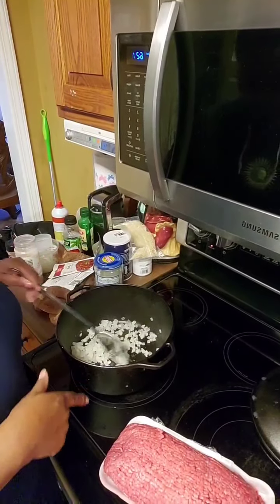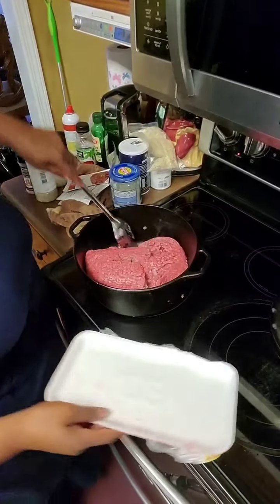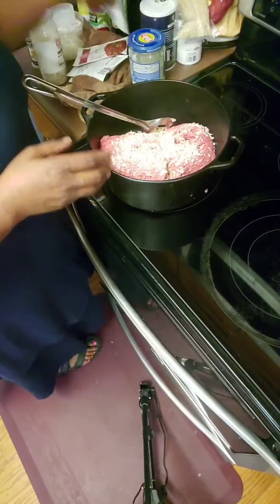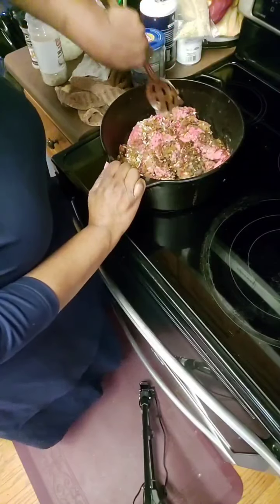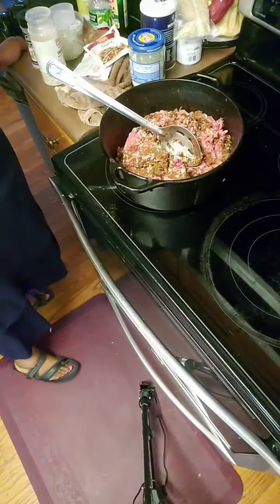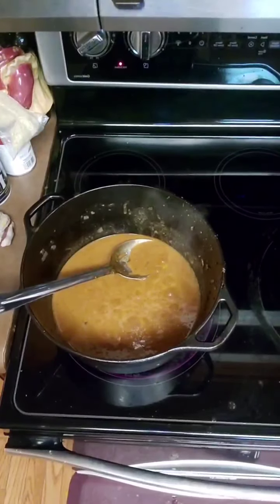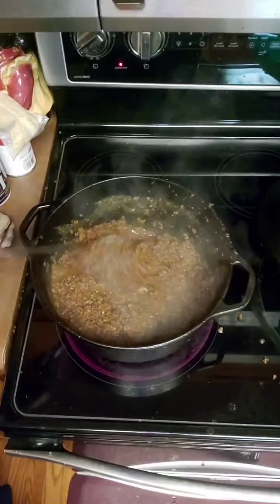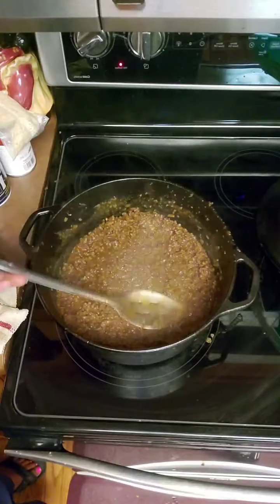mama's yummy beef chili 😋 ❤